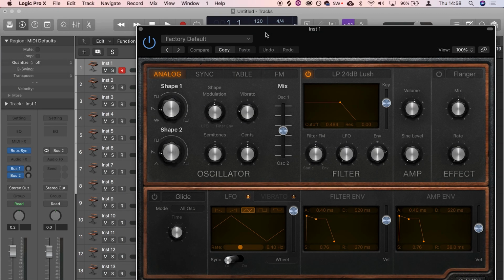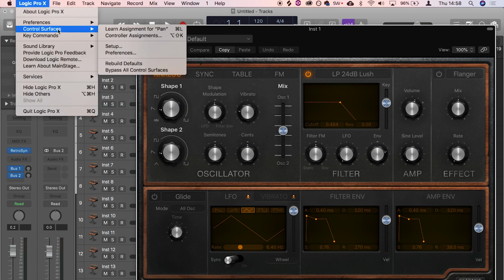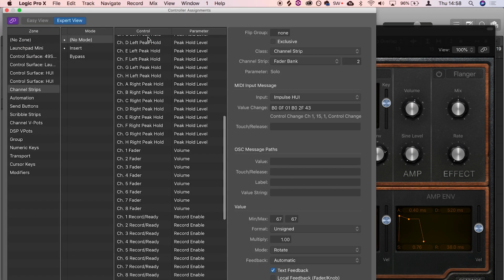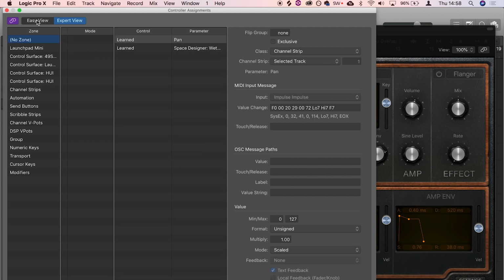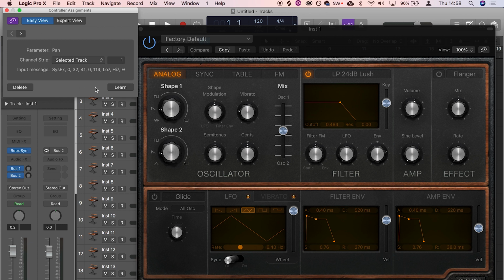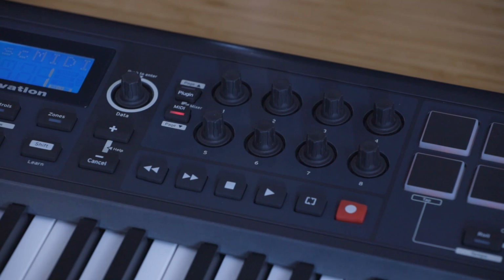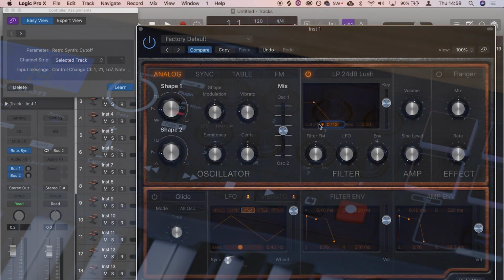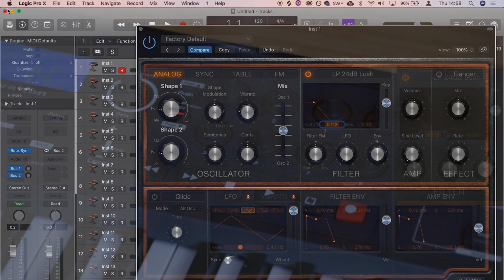Novation Impulse // Logic Pro X Plugin Control (Custom Mapping)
Chapters:

00:00 - Introduction
00:20 - MIDI Mode
00:30 - Controller Assignments
00:45 - MIDI Mapping